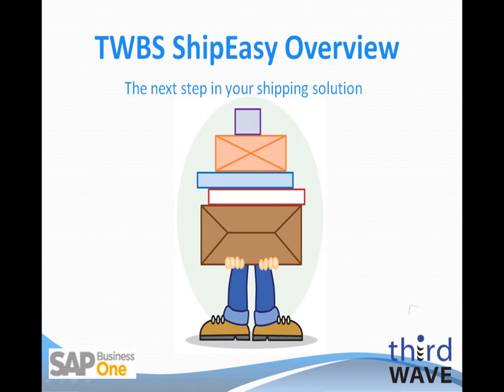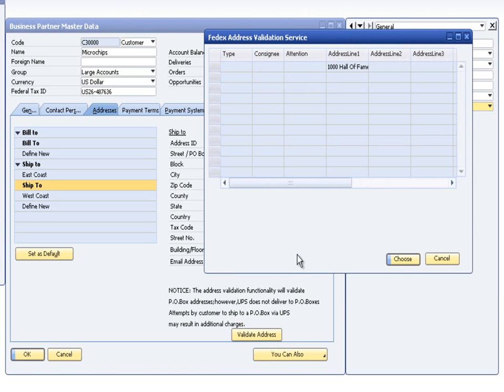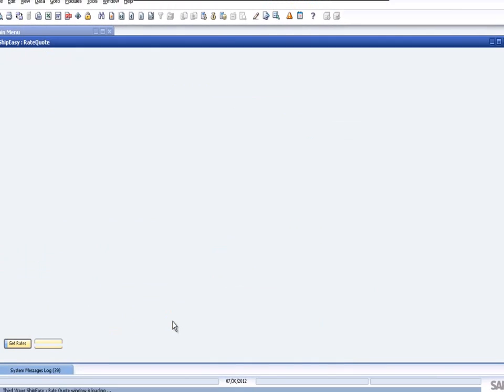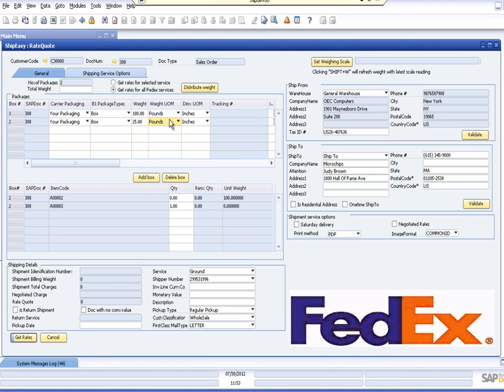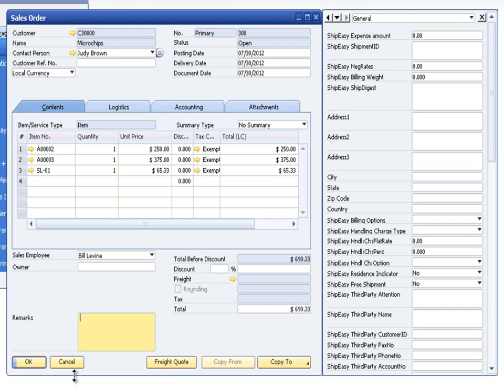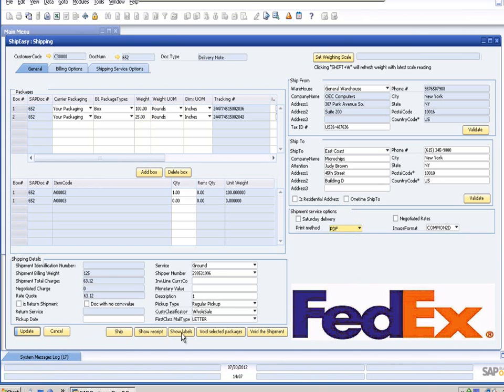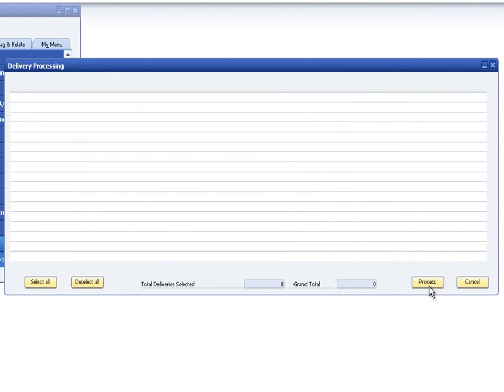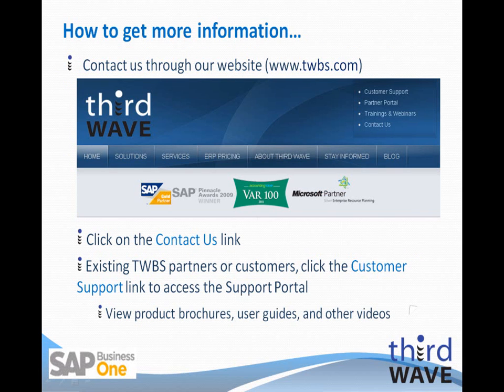SAP Business One ShipEasy Overview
Third Wave's ShipEasy application is the next step in your shipping solution for the SAP Business One environment, integrating your shipping services and providing comprehensive shipping capabilities.

ShipEasy provides seamless real-time web services integration with UPS, FedEx and USPS. This web services integration can be combined with ODBC shipping integration with UPS Worldship and FedEx ShipManager. Users have the ability to perform all shipping functions without exiting SAP Business One. ShipEasy is UPS Ready Certified, with features including:
• Street-level Address Validation
• Freight quoting from the Sales Order
• UPS Negotiated Rates
• Comprehensive shipping options from 49 origin countries to over 180 destination    countries.
• UPS Paperless Invoice for international shipments
• Ship from Pick/Pack Manager or Delivery
• Real-time package tracking from Pick/Pack Manager, Delivery and/or Invoice
• Shipping notification, and more!

ShipEasy is an SAP Certified Integration that is cost effective, easy-to-install and easy-to-use. Streamline your business process and optimize your business performance with Third Wave's shipping solution